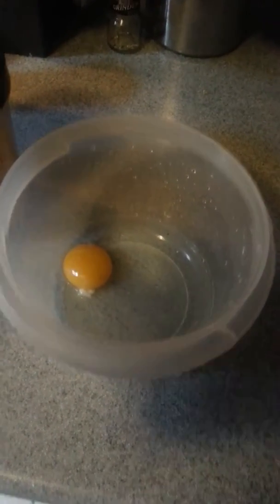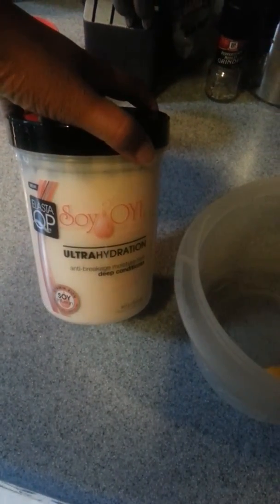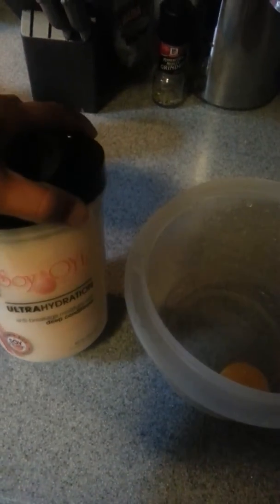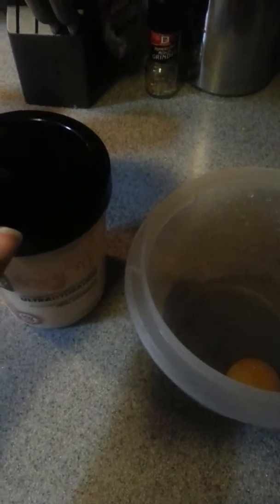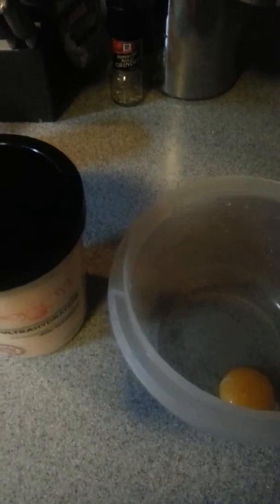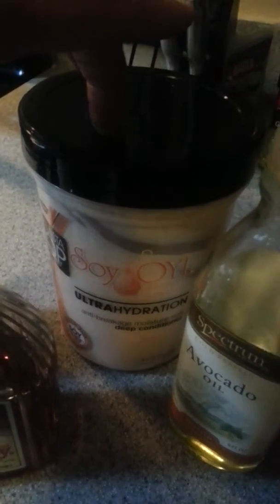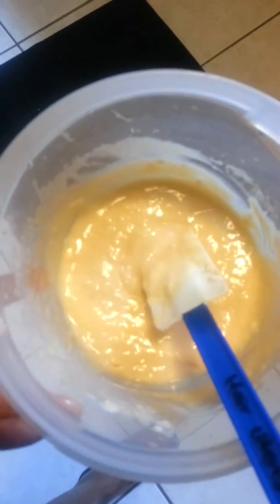Protein deep conditioner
I made this for a friend who removed a wig cap. The cap was bonded and her hair was quite itchy. The ingredients include tea tree oil, rosemary oil, honey, 1 egg yolk and Elasta QP UltraHydration